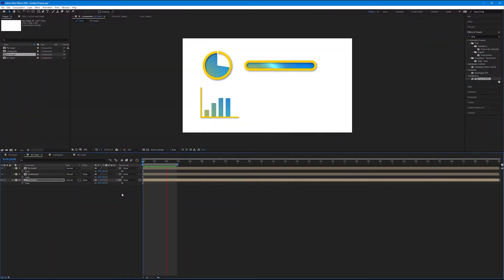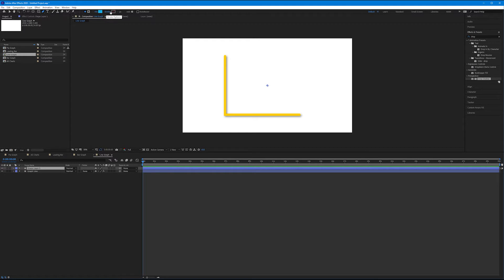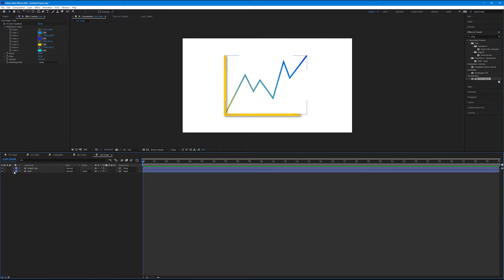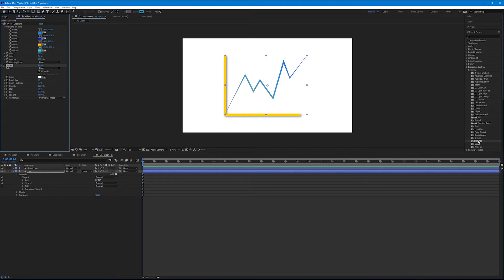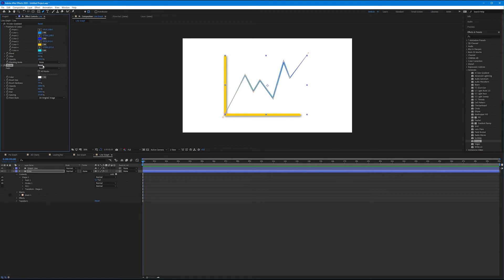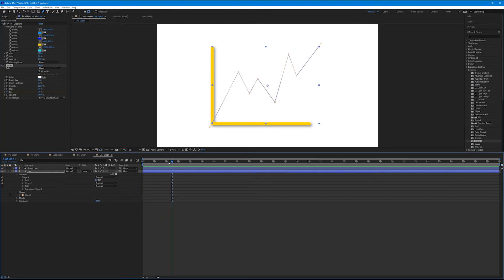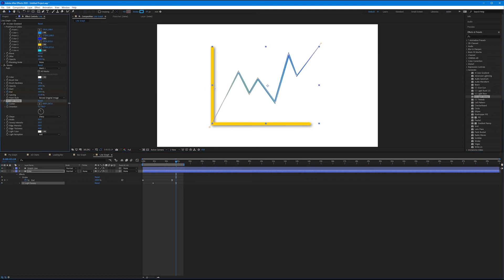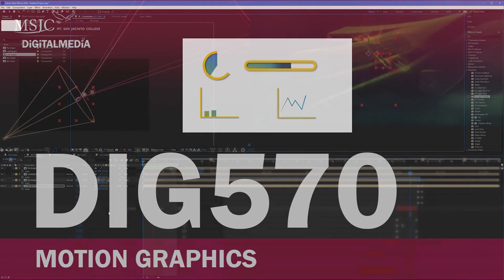Animating Graphs | Part 4: Line Graphs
In this tutorial, we learn how to animate a line graph using an effect called Stroke. Stroke is an excellent effect to help make a layer look like it is being written on and is perfect for a line graph. This is our last tutorial in our graph series, so let's get over the line!